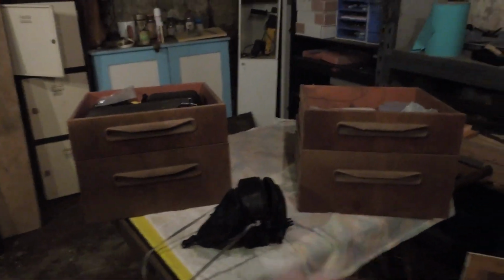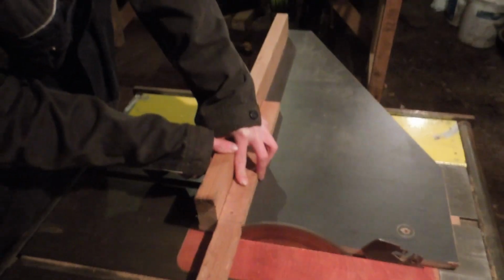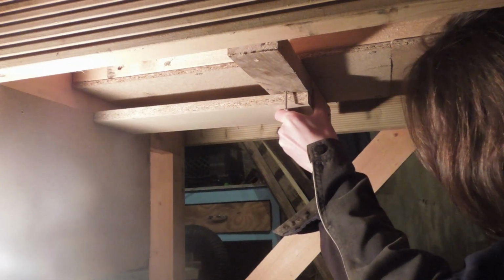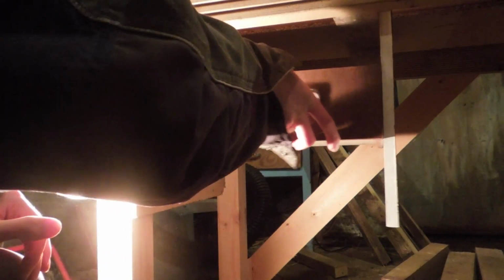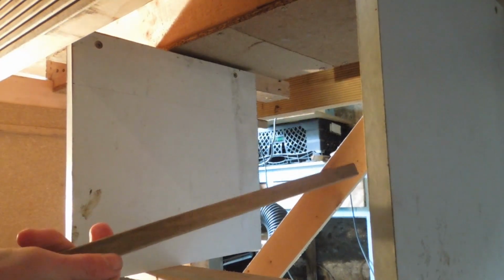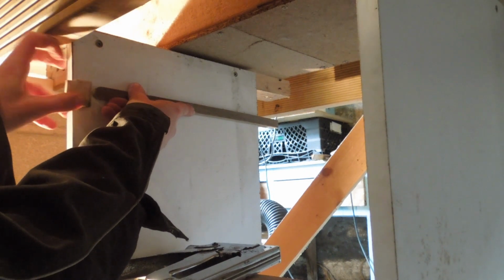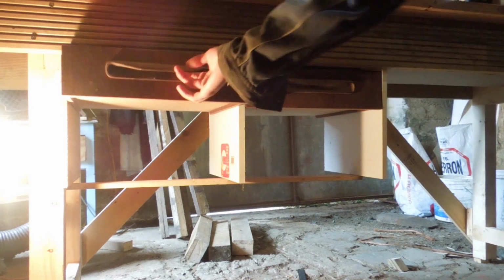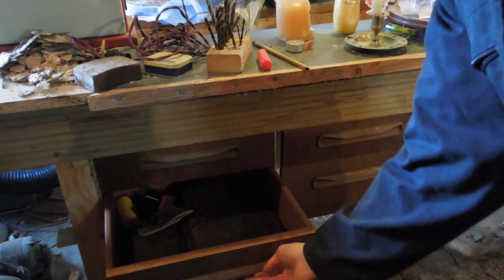Adding Drawers to my Workbench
I built a workbench.
I gave it a vice.
Now I give it Drawers.